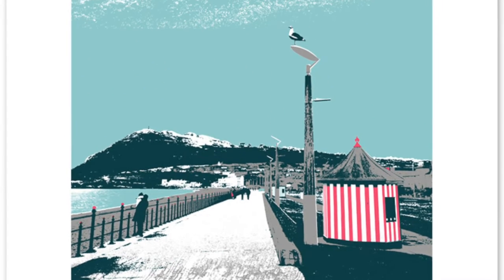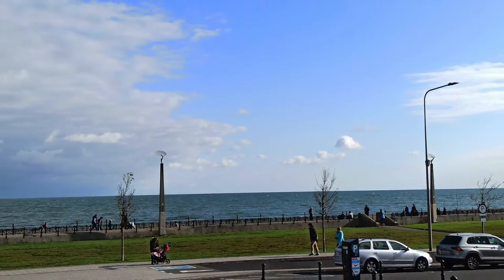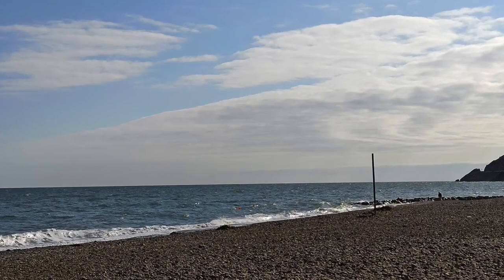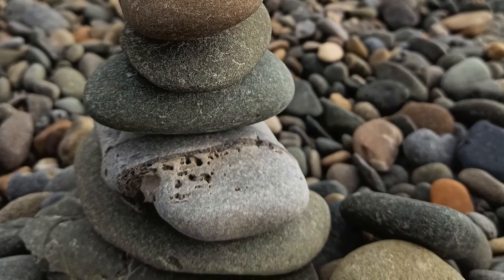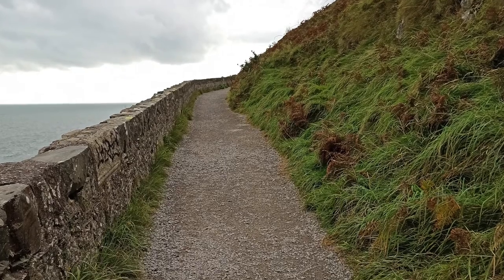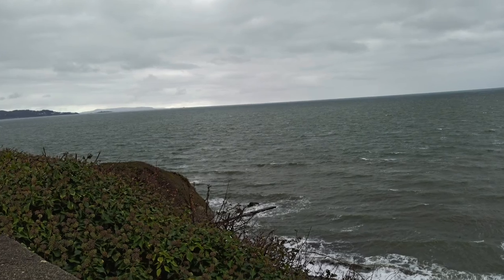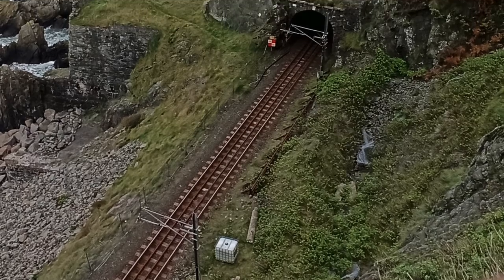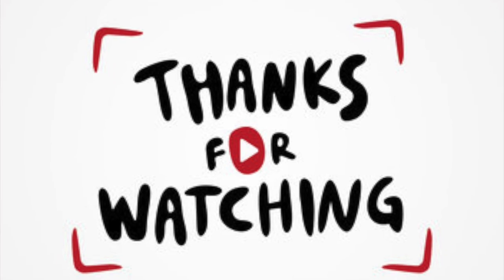Beautiful Pictures of Bray, Ireland - A must watch video :)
Bray is the biggest town in County Wicklow. It is known as the Gateway to the Garden of Ireland and is the longest established seaside town in Ireland. It is only 19km (12 miles) south of Dublin and is reached by DART, Train, Bus or the N11 road.

The Cliff Walk goes from Bray to Greystones and is one of the most popular attractions Bray has to offer. The Cliff Walk is about 7 kilometres long, takes about 2 hours to complete and is suitable for all abilities. The Cliff Walk follows the coastline and boasts some of the most amazing views of the East Coast.